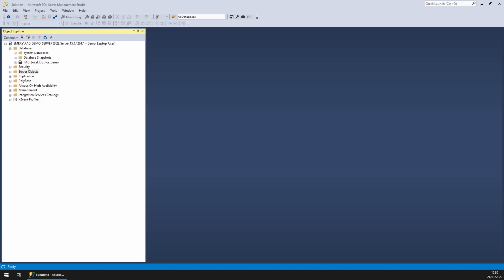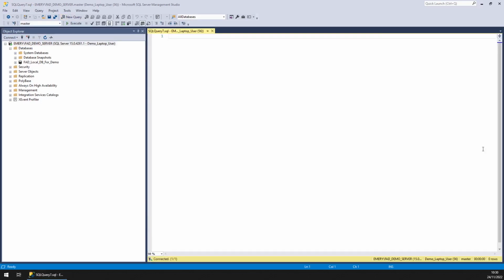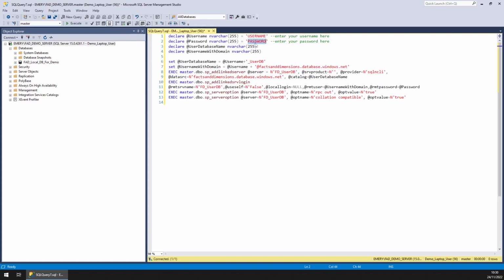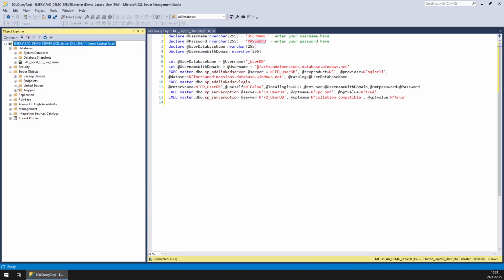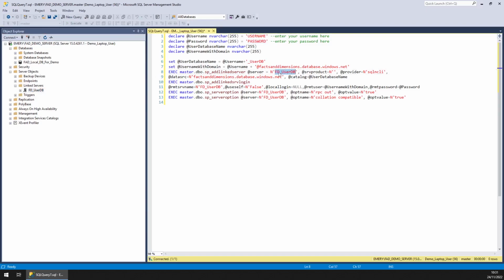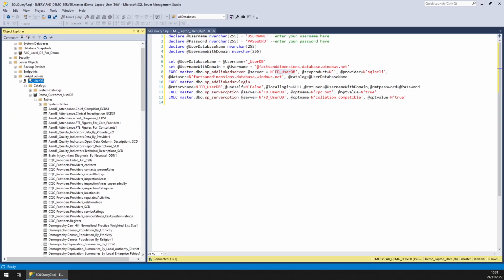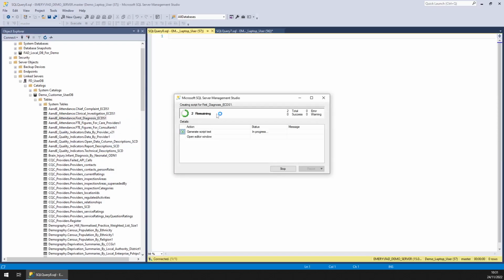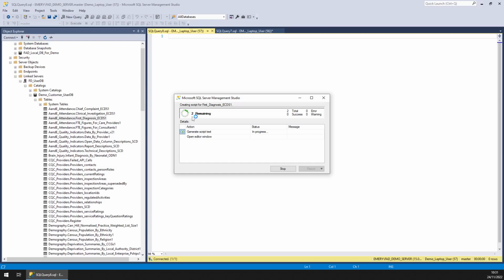Lesson 1b: Connect via Linked Server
See how to connect to your Facts and Dimensions Azure database using SQL Linked Server.

SQL code you need:

declare @Username nvarchar(255) = 'USERNAME' --enter your username here
declare @Password nvarchar(255) = 'PASSWORD' --enter your password here
declare @UserDatabaseName nvarchar(255)
declare @UsernameWithDomain nvarchar(255)

set @UserDatabaseName = @Username+'_UserDB'
set @UsernameWithDomain = @Username + '@factsanddimensions.database.windows.net'
EXEC master.dbo.sp_addlinkedserver @server = N'FD_UserDB', @srvproduct=N'', @provider=N'sqlncli',
@datasrc=N'factsanddimensions.database.windows.net', @catalog=@UserDatabaseName
EXEC master.dbo.sp_addlinkedsrvlogin
@rmtsrvname=N'FD_UserDB',@useself=N'False',@locallogin=NULL,@rmtuser=@UsernameWithDomain,@rmtpassword=@Password
EXEC master.dbo.sp_serveroption @server=N'FD_UserDB', @optname=N'rpc out', @optvalue=N'true'
EXEC master.dbo.sp_serveroption @server=N'FD_UserDB', @optname=N'collation compatible', @optvalue=N'true'

If you get an error with your IP address, this means you need to send us that address so we can whitelist it.

If you get an error regarding Named Pipes or TCP and such, then you need to update your firewall to allow access to Azure. We are based in UK South data centre.

Our Server is in UK South, so use the IP address for that Region if you want to restrict 1433 access.
c. You need to ensure TCP/IP is enabled in SQL Server Configuration Manager
d. Other useful URLs